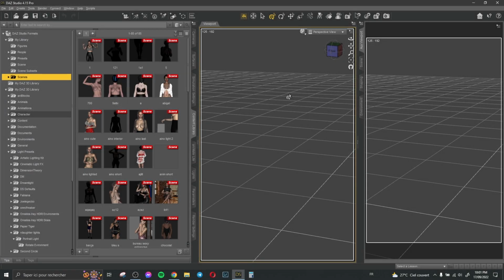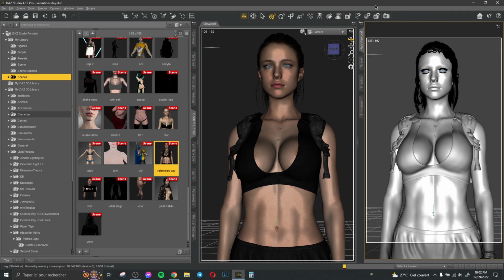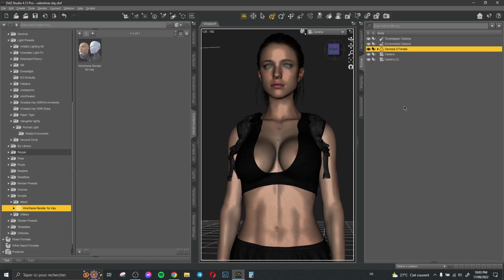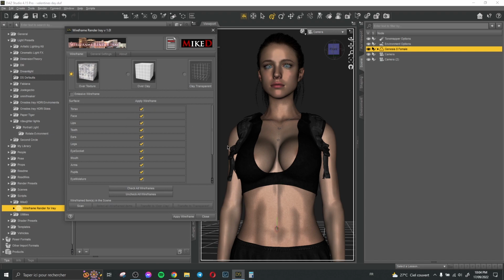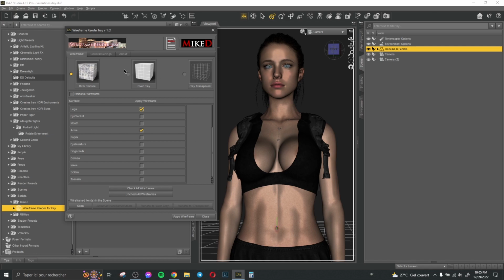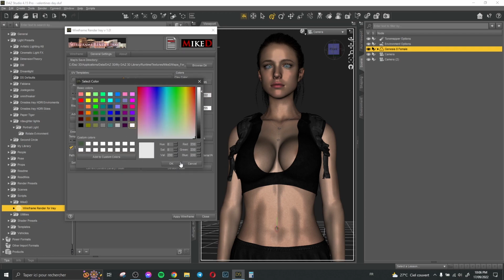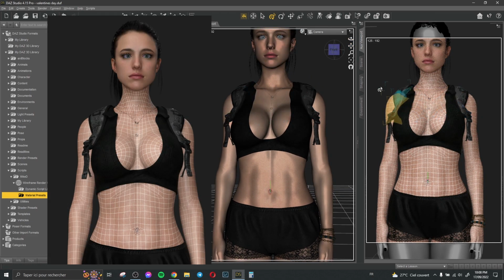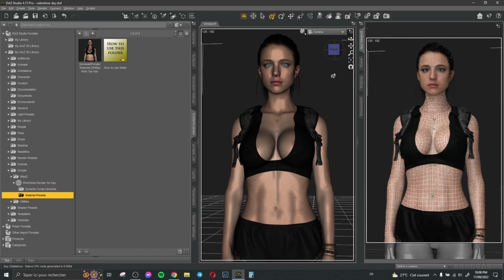Daz Studio | render with wireframe?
Enjoy 🥰 my light and presets for more realistic skin.